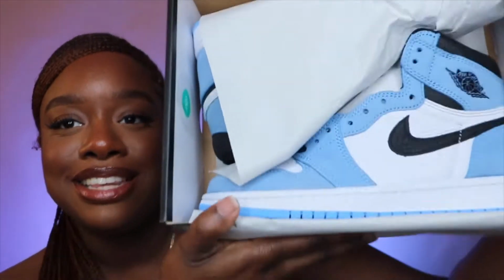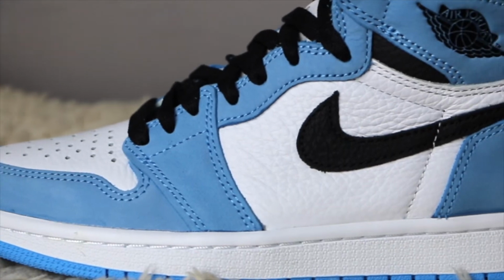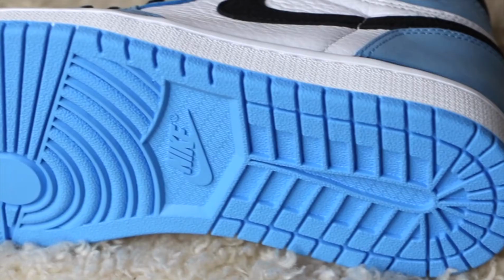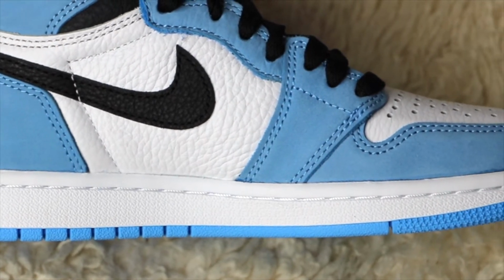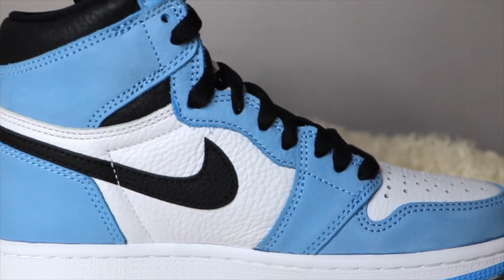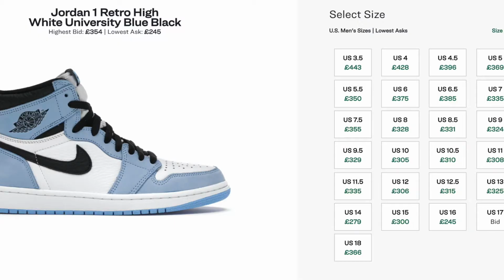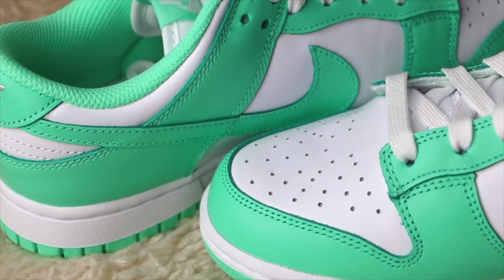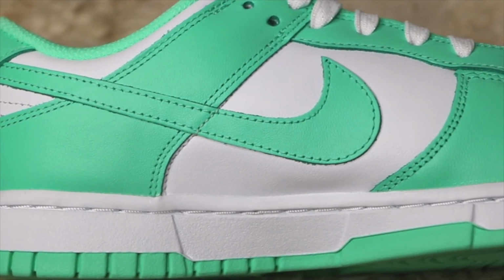Air Jordan 1 University Blue & Nike Dunk Low Green Glow Unboxing + Review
It has been a hot minute but guys I am back!! Today I will be unboxing the Air Jordan 1 University Blue & the Nike Dunk Low Green Glow, which I copped in March and April. Do you guys think these are a cop or a drop?